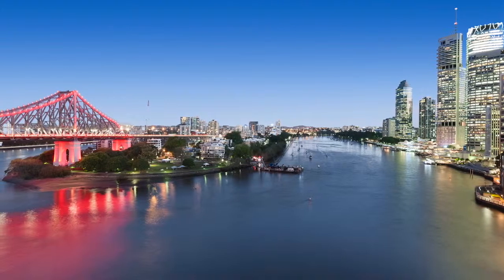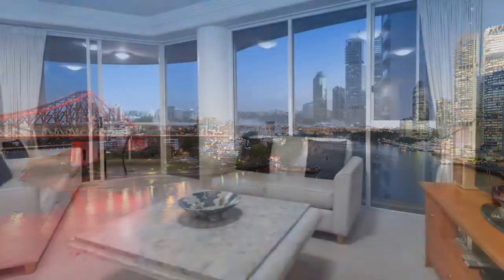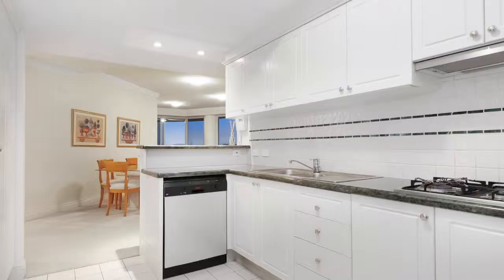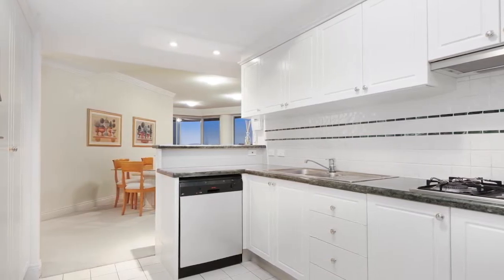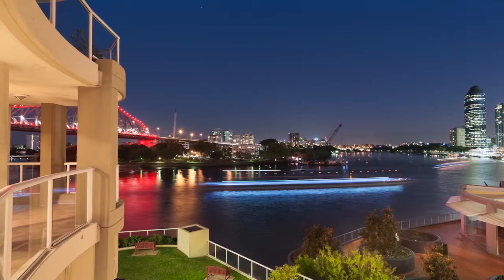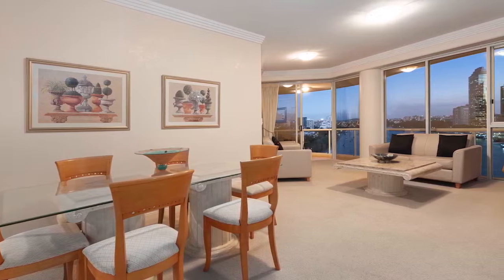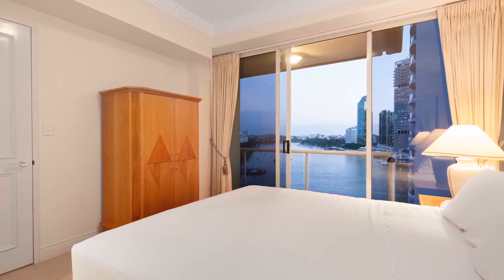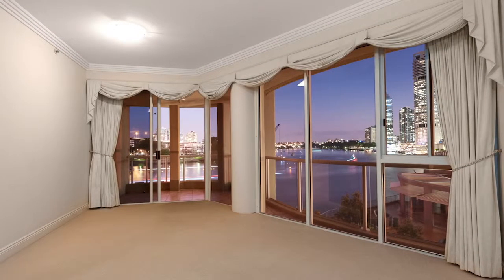Brisbane City - Must be Sold at Auction If Not Prior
2/32 Macrossan Street Brisbane City Qld 4000
Ray White Holland Park - Piers Crawford and Joseph Leong